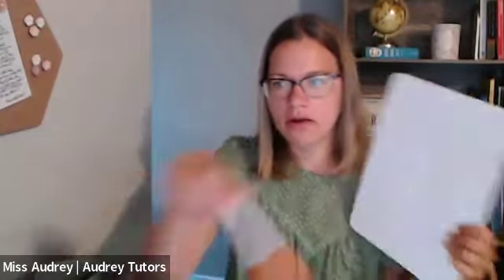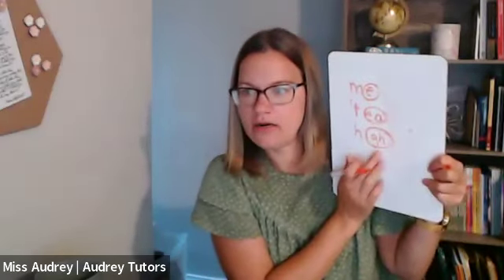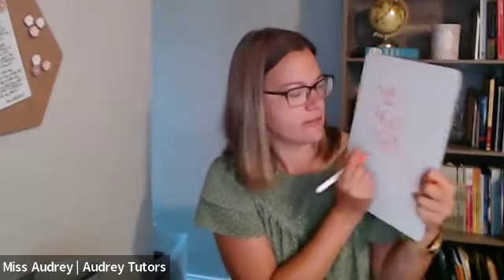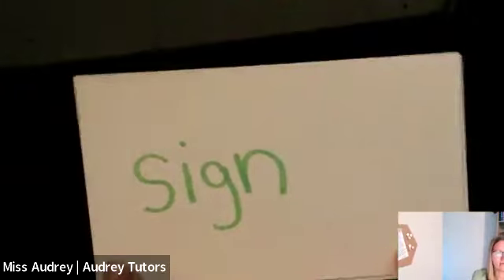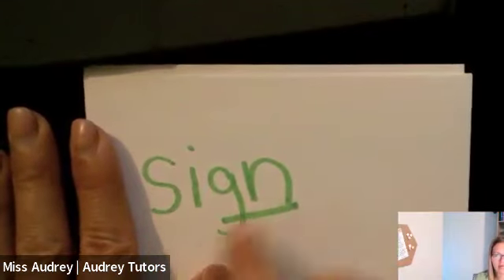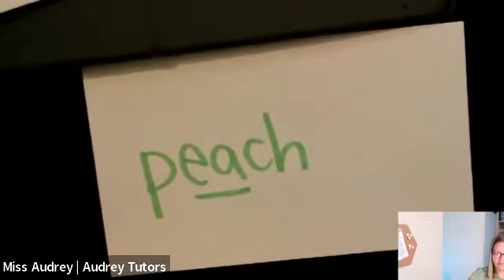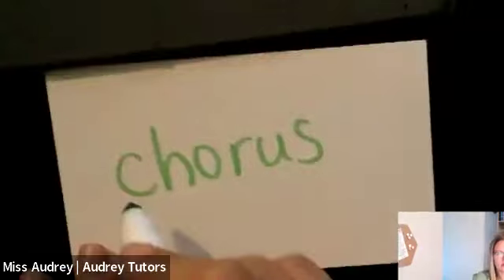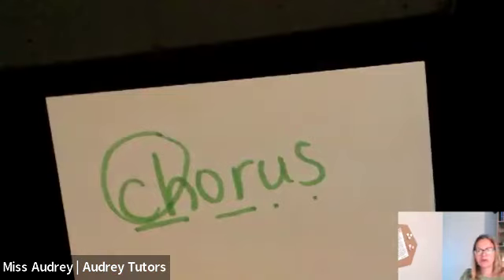Connect Sounds to Print | Stop the Guessing Reading Shift 3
Some children can hear sounds in words but still struggle to connect those sounds to the spellings they see on the page.

In this video, I’ll show you how to help your child match sounds to print inside real words. We’ll look at simple examples and talk about how one spelling can represent different sounds, such as ch saying /sh/ or /k/ in certain words.

This is Shift 3 from my free parent guide, Stop the Guessing.

In this video, you’ll learn:

how to connect sounds to spellings
why children need more than letter names
how to point out spellings that show one sound
how to help your child look carefully instead of guessing

Audrey Tutors helps K–5 students build stronger reading and writing skills with support that fits.